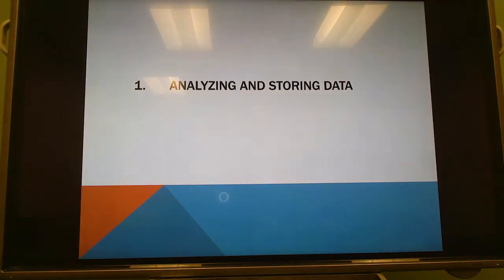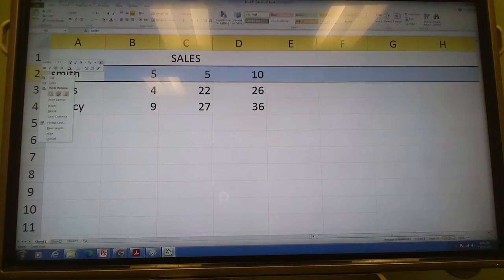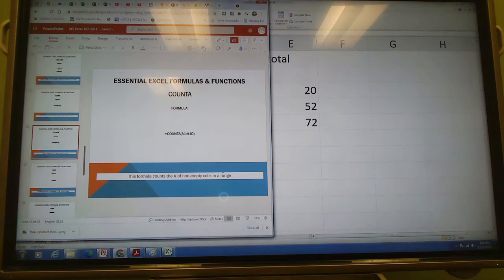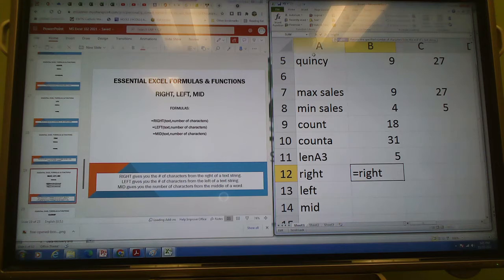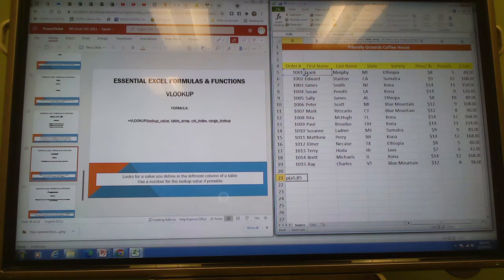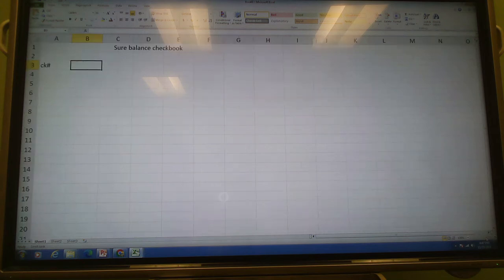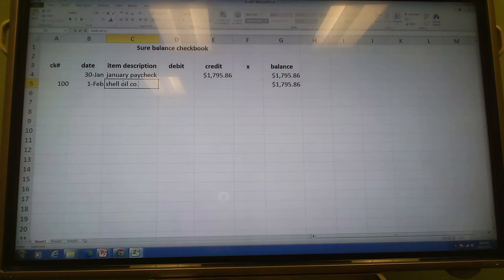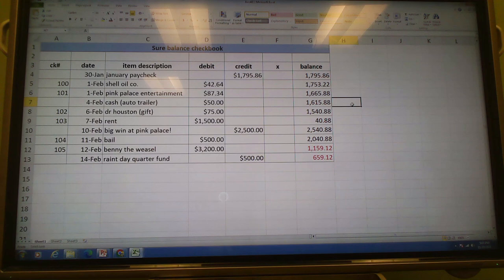MS Excel 102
This class will give you more on using Microsoft's Excel program, especially formulas. Excel is an essential tool for most businesses, allowing owners to compile sales and marketing spreadsheets, graphics and tables.